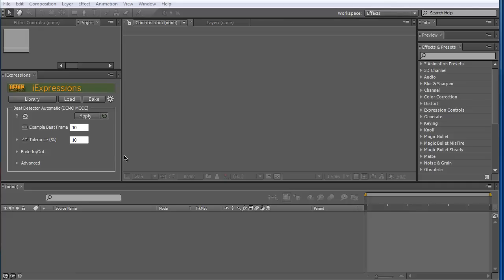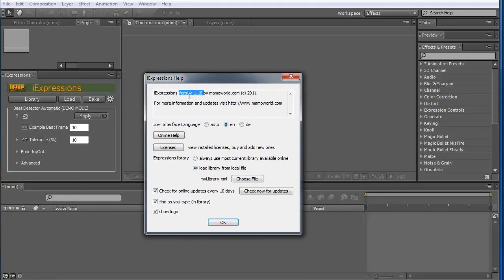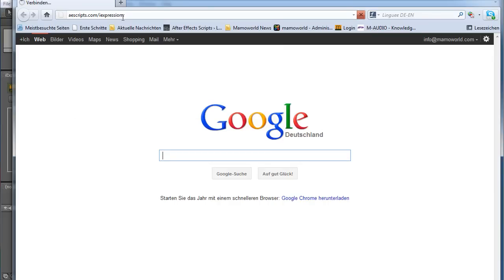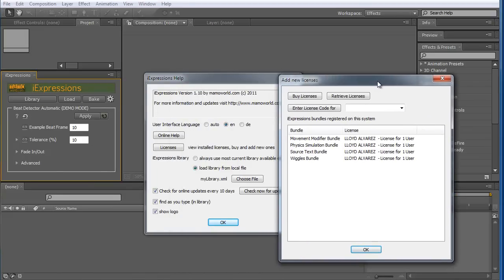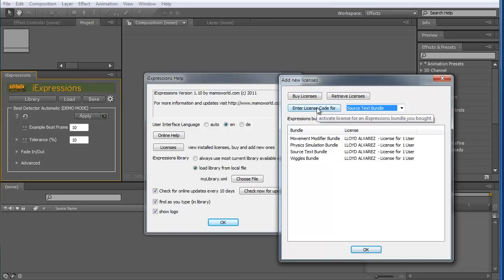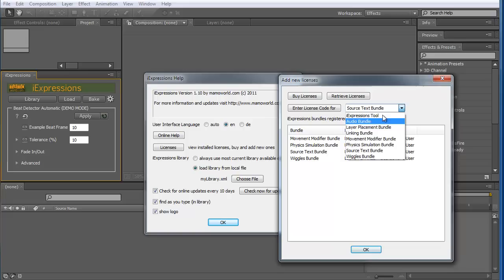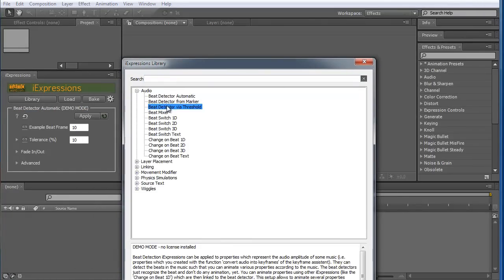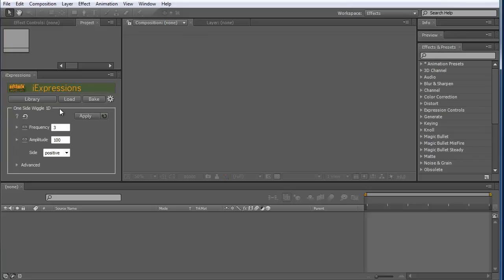How to install iExpressions licenses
This video shows how to install an iExpressions license for an individual bundle. If you have a license for an individual bundle, it works without a bundle for the entire tool.